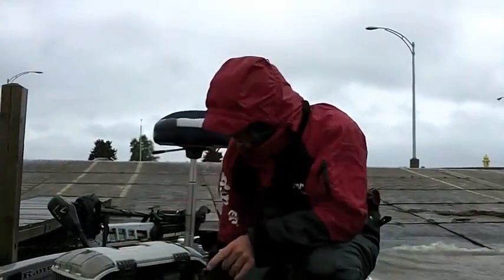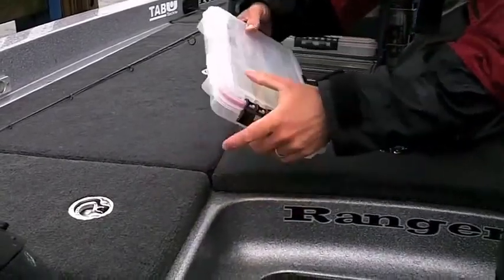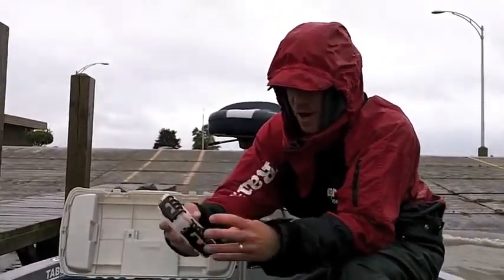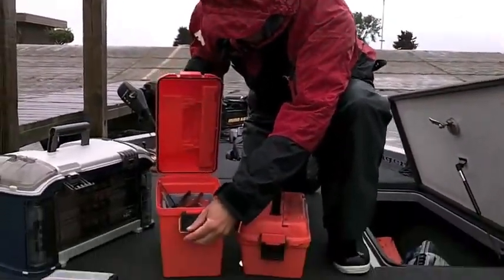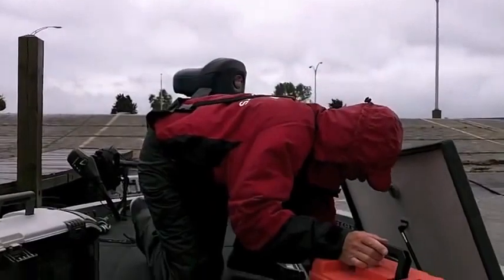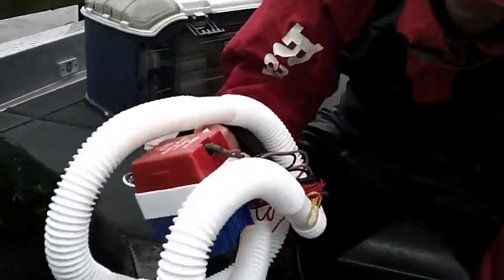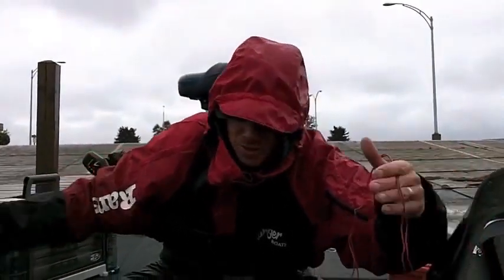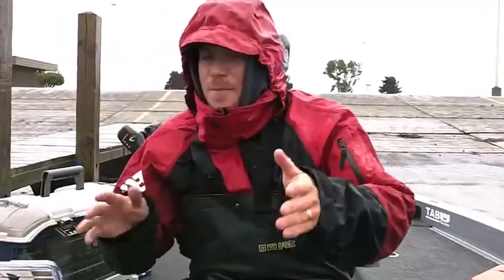Plano Outdoors Joe Balog on Plano waterproof storage solutions that he uses on the Great Lakes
Plano Outdoors, making great tackle boxes and bags for fishing, hunting, medical and tactical uses.
Get all your Plano supplies right here at iboats.com